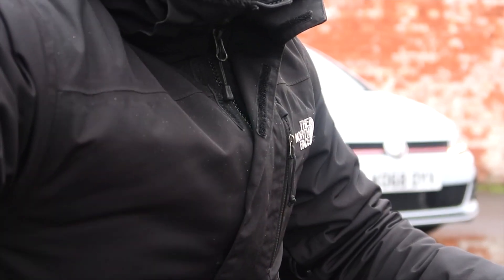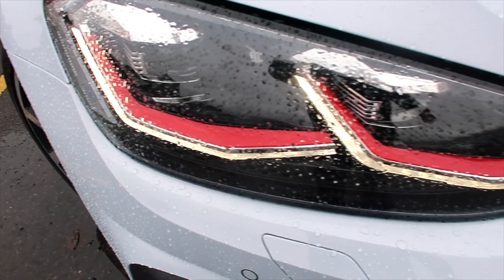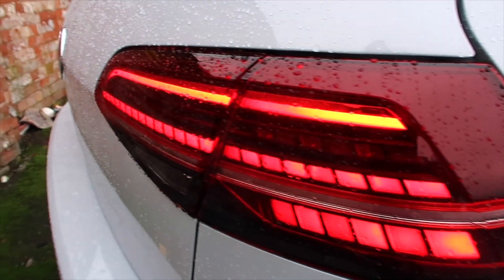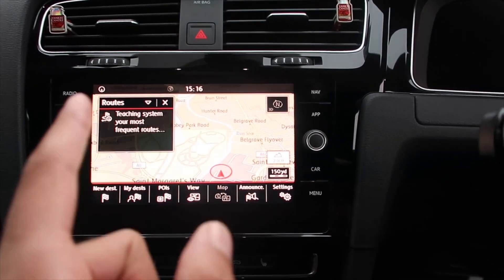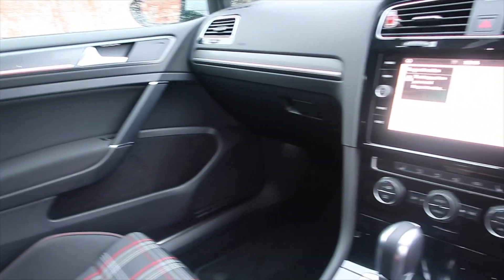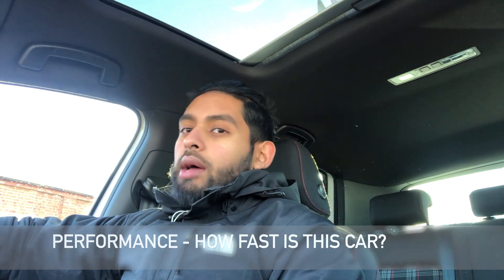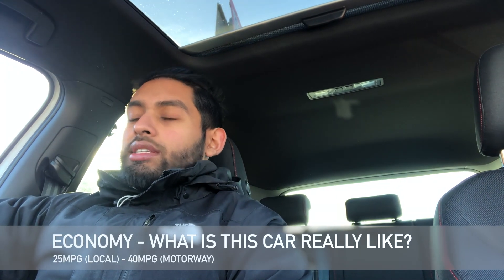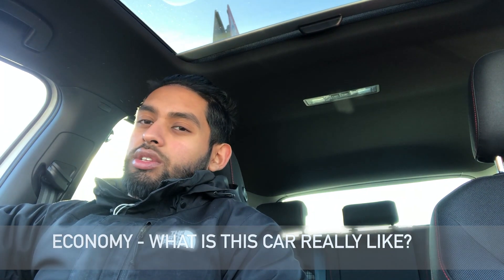GOLF GTI 2019 WALKTHROUGH **PERFORMANCE PACK**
This video shows you the Golf GTI up close, and what VW have done to this latest model in terms of exterior and interior. I also show you what the vehicle sounds like and the drive of the vehicle.

This is great for people who are looking to make a new purchase without the show off videos.